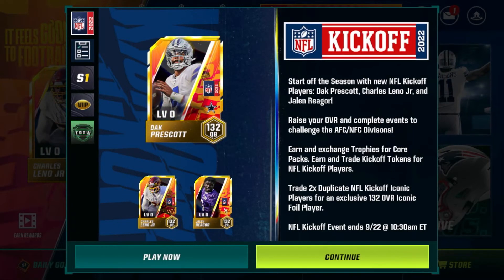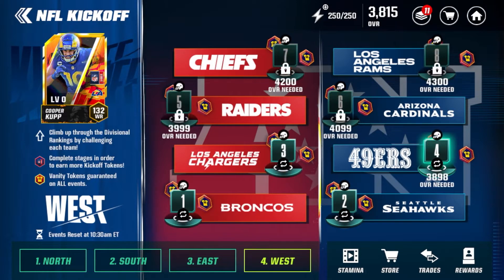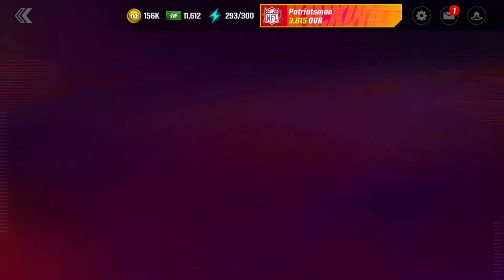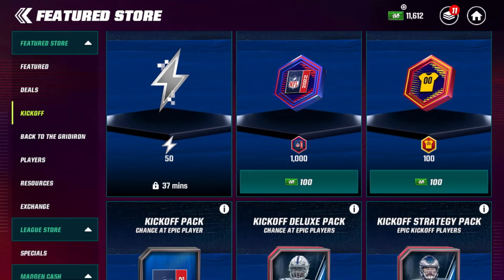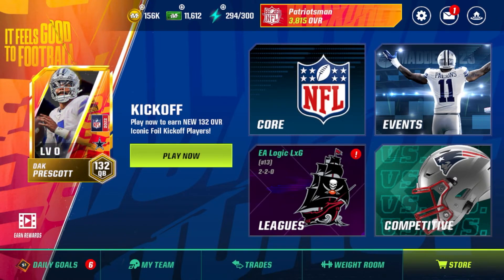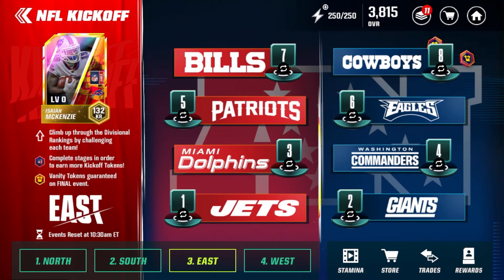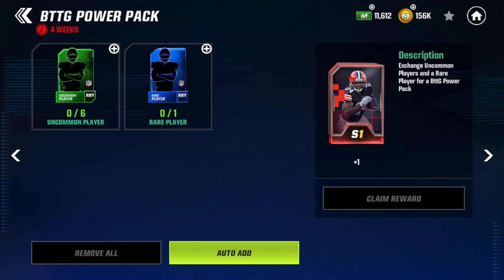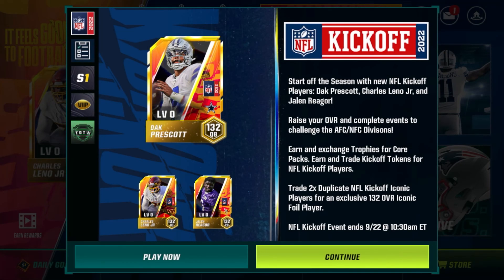THIS KICKOFF VANITY UPDATE WAS GREAT! PLUS WHAT TO DO IN FINAL DAYS OF THE PROMO! - Madden Mobile 23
Today I’ll be talking about a small but valuable change to the end of the Kickoff promo, and cover what you can do to maximize your output in the final days of the promo.